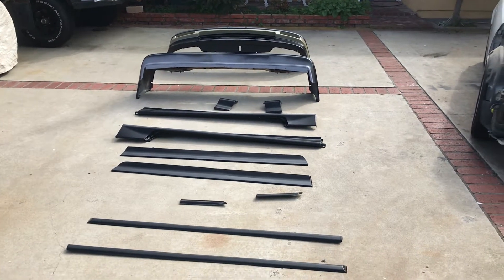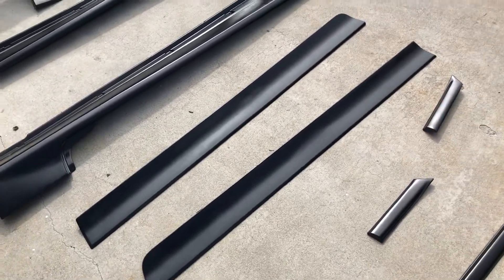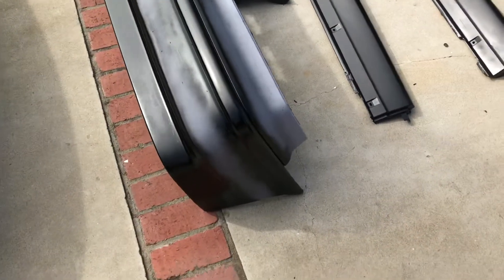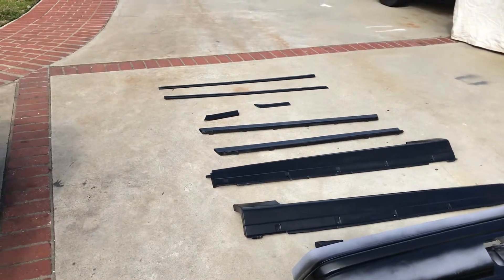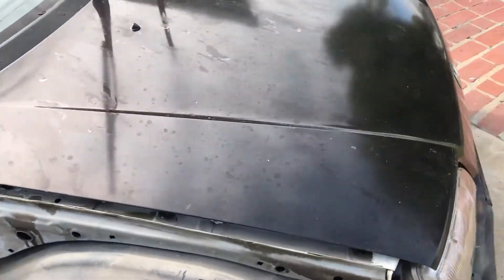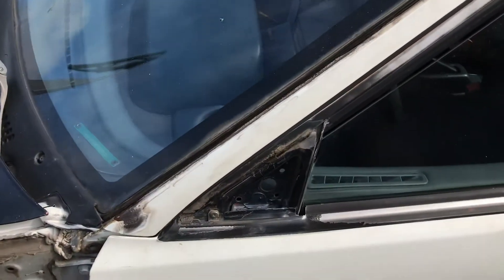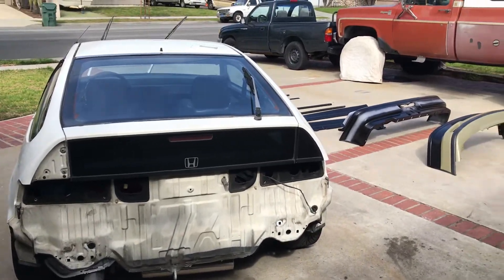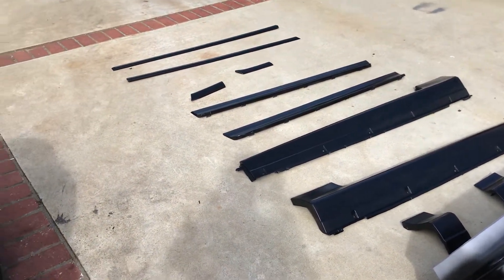CRX progress bumper and body garnish refurbish